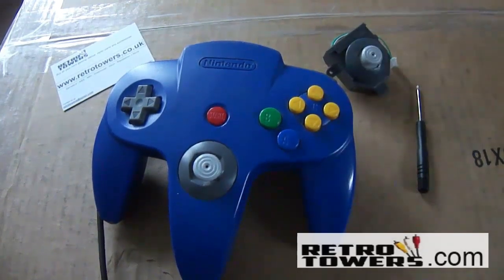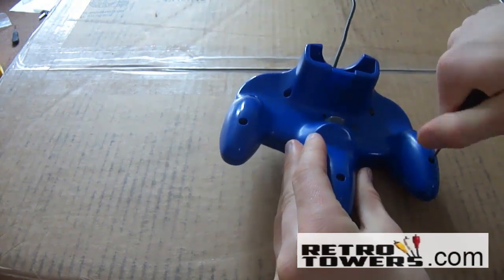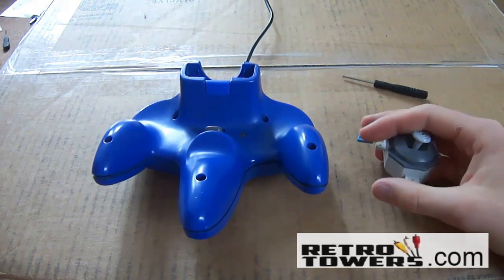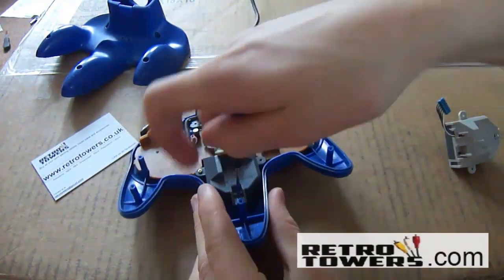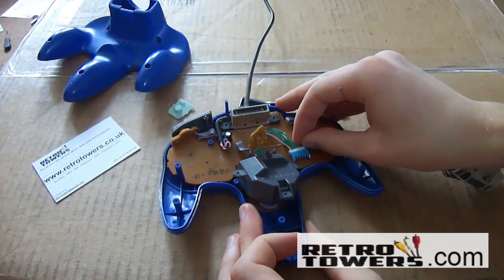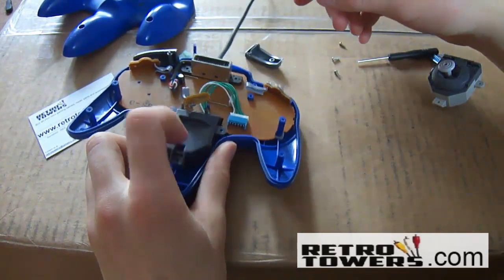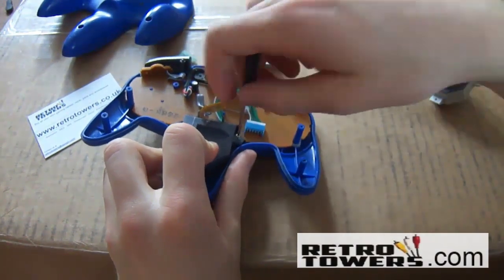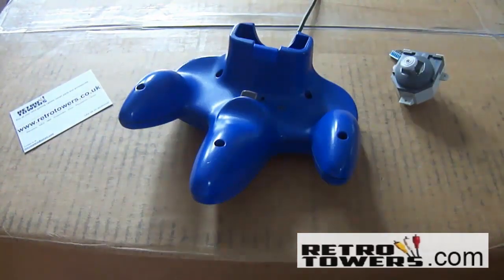How to replace N64 controller thumb stick for a Gamecube styled one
Replace your old faulty N64 joy sticks with a Gamecube styled version. To replace all you need is a Phillips head cross wing screwdriver, a Nintendo 64 Controller and a Replacement N64 thumbstick.

Please note: The gamecube thumbstick can cause problems when playing certain games, because it wasn't meant for playing N64 with, but it can enhance other games.

The feel will be similar to the Hori N64 controllers.